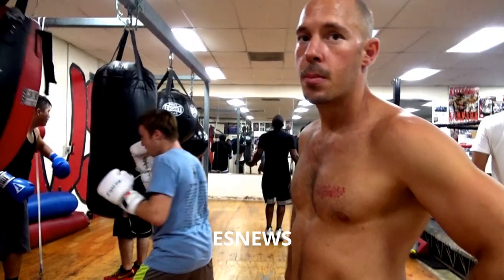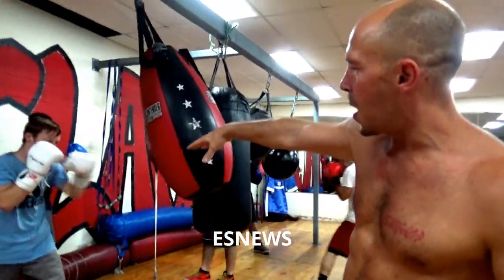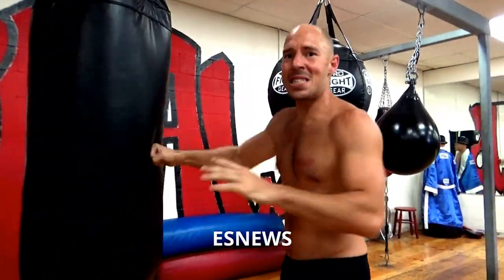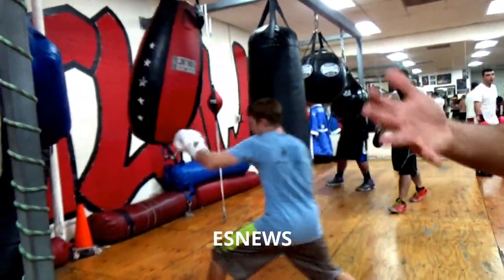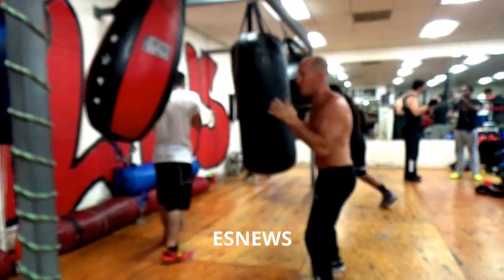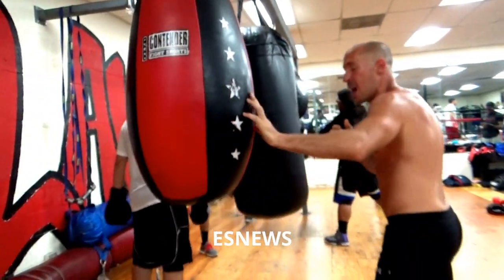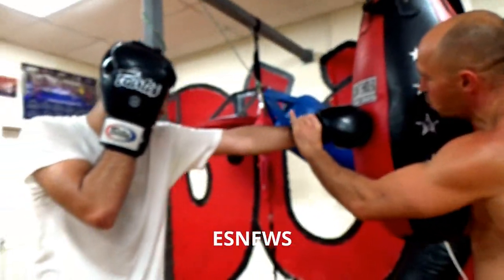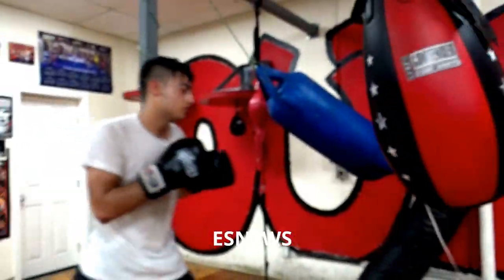Coach Shows How To Work A Punching Back - Boxing Basics EsNews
Check out this video with coach brandon krause who shows us how to use a punching back for a good boxing workout